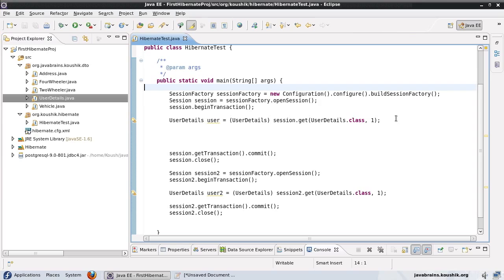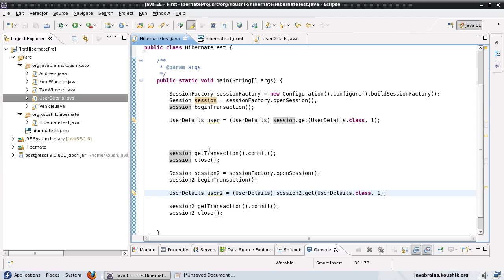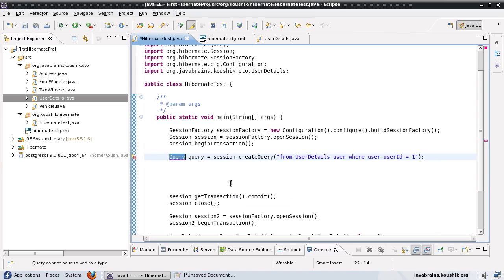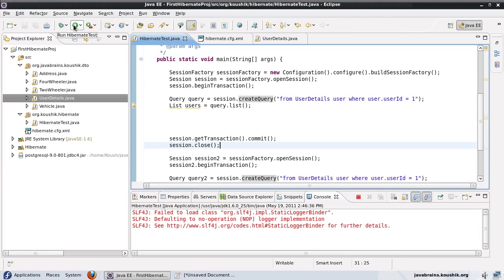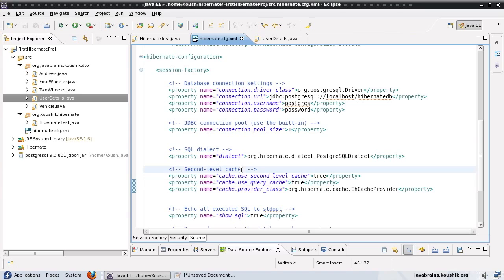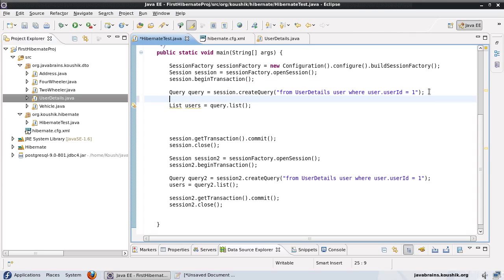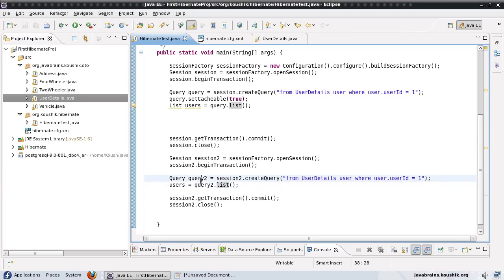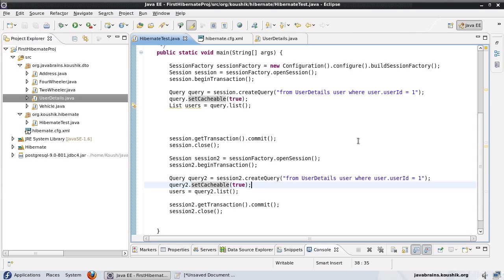Hibernate Tutorial 3 Using Query Cache